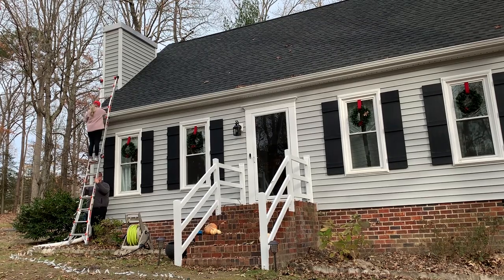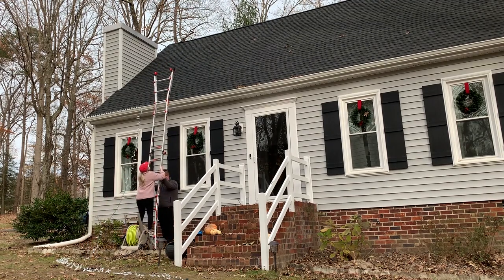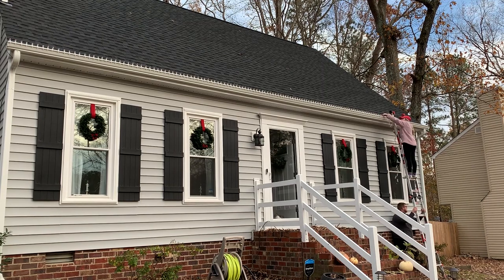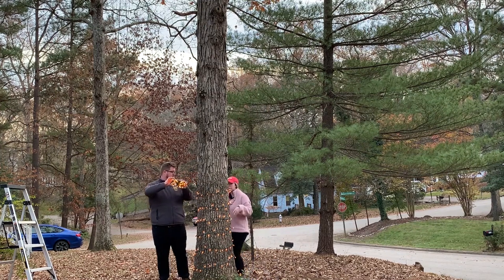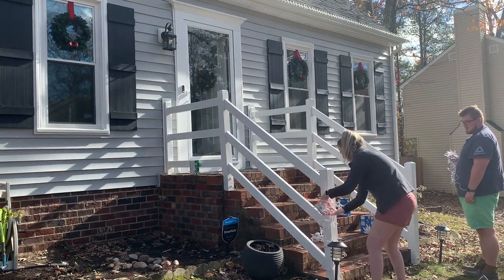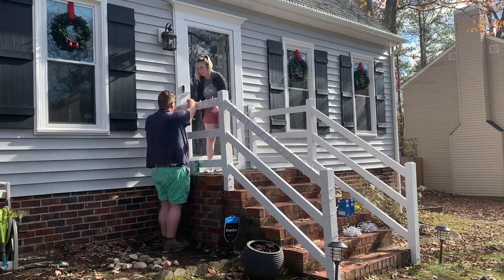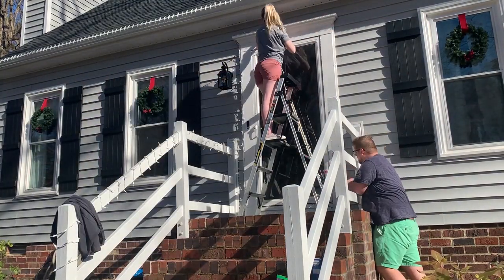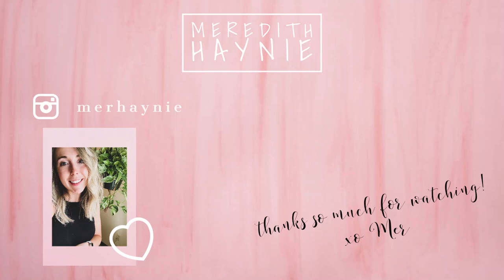🎄 2020 CHRISTMAS DECORATE WITH ME OUTSIDE | OUTDOOR CHRISTMAS DECORATIONS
Hey friends! I hope today's video gives you lots of Christmas decorating ideas as well as some ideas for outdoor Christmas decorations you can get for your home. Let me know if you are decorating for Christmas this year 🎄

Receive a Mrs. Meyer's Holiday Bundle for FREE with your 1st purchase of $25+